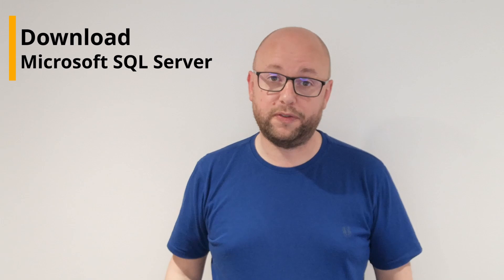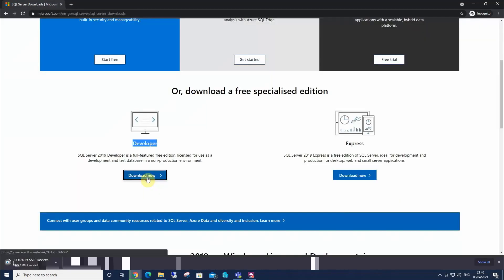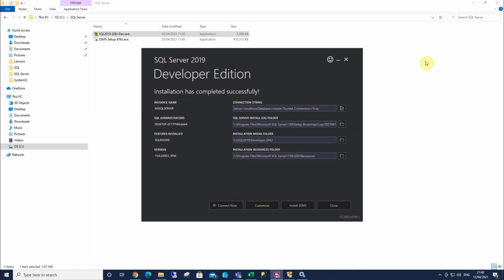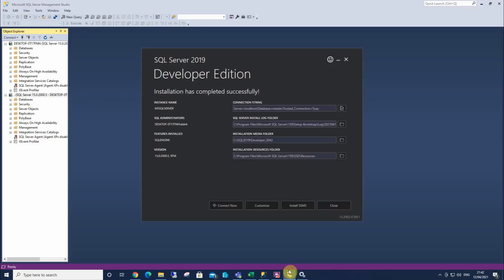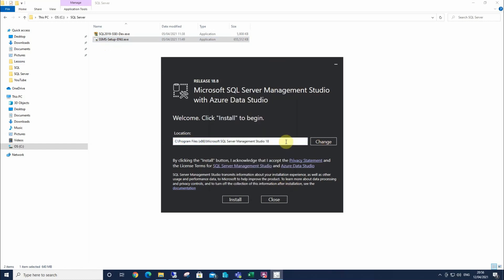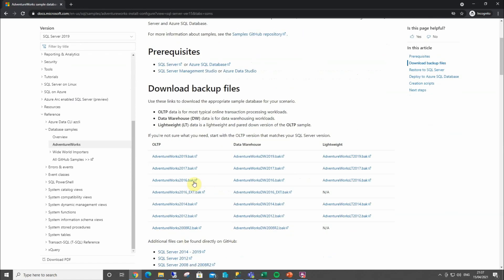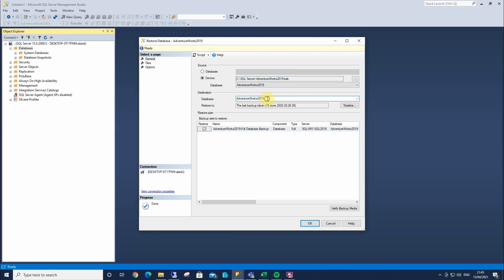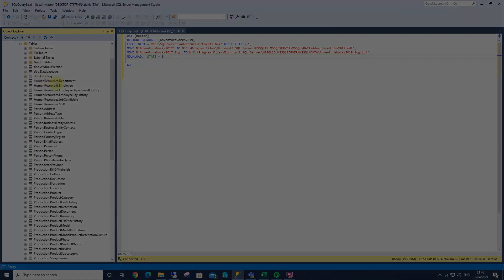How To Install SQL Server 2019 (with Sample Databases)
Here we look at how to download and Install SQL Server 2019. I've also included where we can get sample databases from so we can run a few queries once we've setup SQL Server.

The tutorial covers how and where to browse for SQL Server Installation media, and in this case its a simple download for either SQL Server Developer Edition or SQL Server Express ( both full downloads). We use Developer here as it has all the SQL Server features and its completely free. You can follow the same instructions in this tutorial for SQL Server 2014 or 2016 as the basics are exactly the same.

We also cover how to Download and Install SQL Server Management Studio (SSMS). This is needed so we can access, query and maintain SQL Server.

Once SQL Server is downloaded, installed and configured we will need a database to download and restore. So in the latter part of the tutorial we go over how to download and install AdventureWorks database to be used with SQL Server. From here on in, you should have everything you need to get started with SQL Server!

Content:

00:00 Introduction
00:37 SQL Server 2019 Download
02:13 Install SQL Server 2019
05:20 SSMS Download
06:16 Install SSMS
07:42 Sample Database Download
09:33 Restore a Database